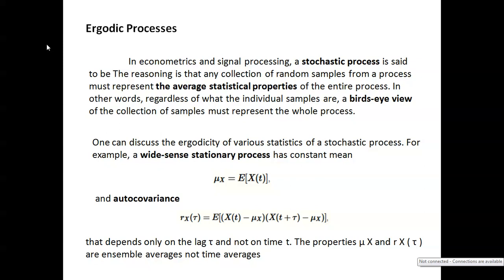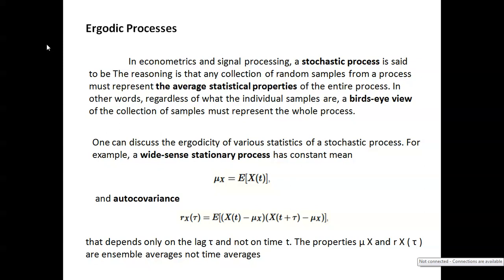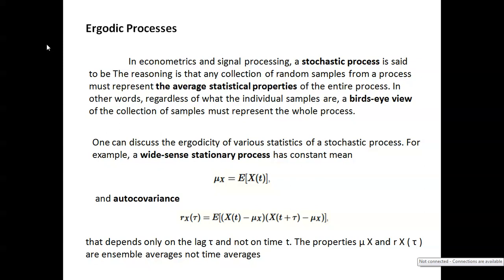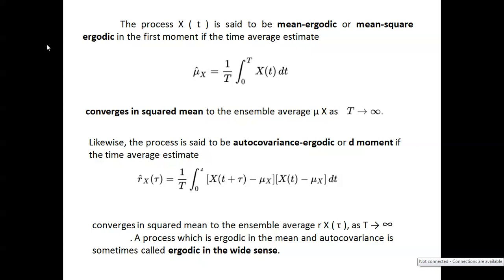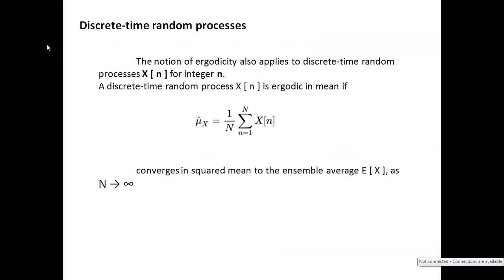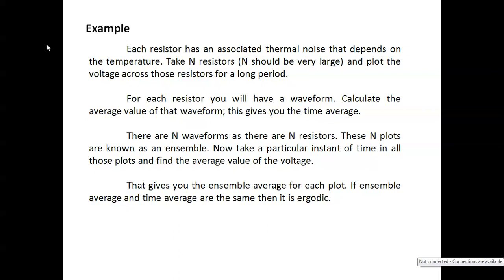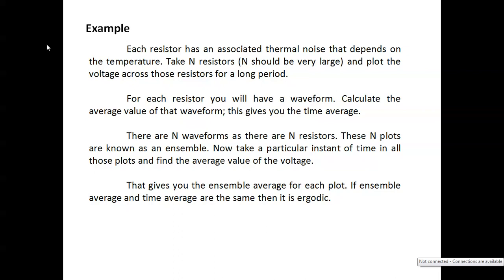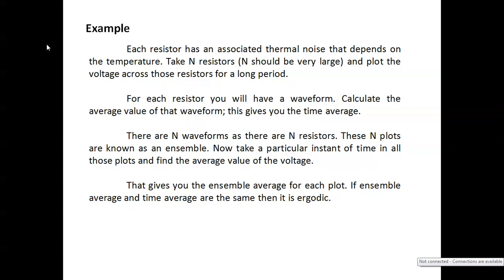EC8491/COMMUNICATION THEORY/ Unit 3/ Ergodic Processes /MAMSE